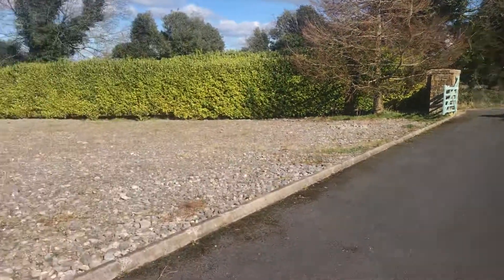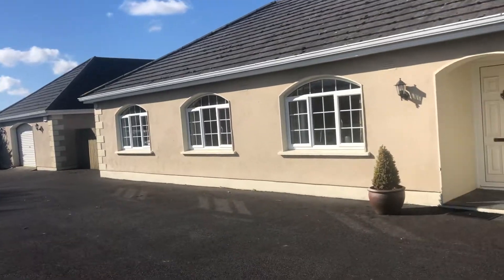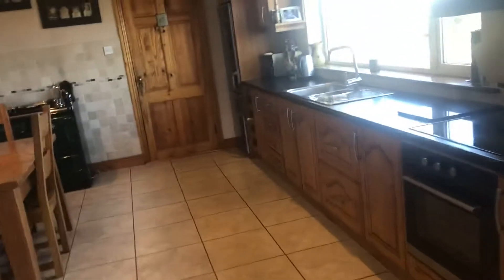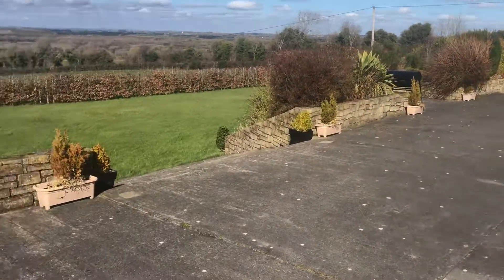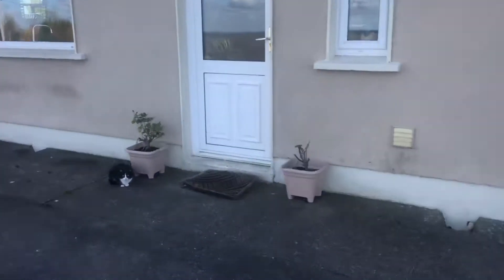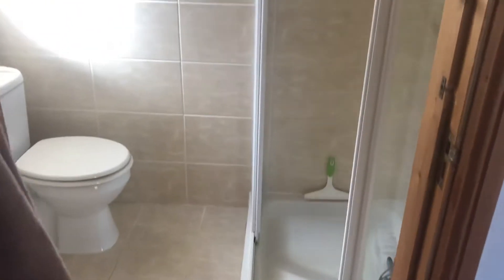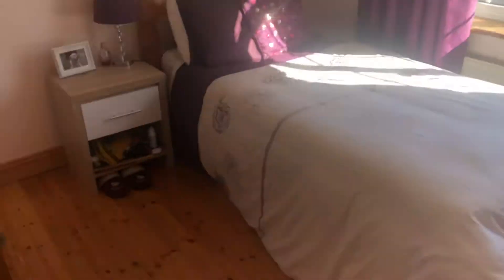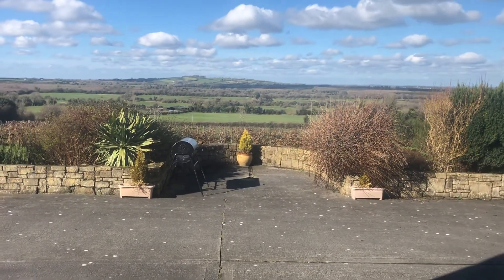4 March 2020